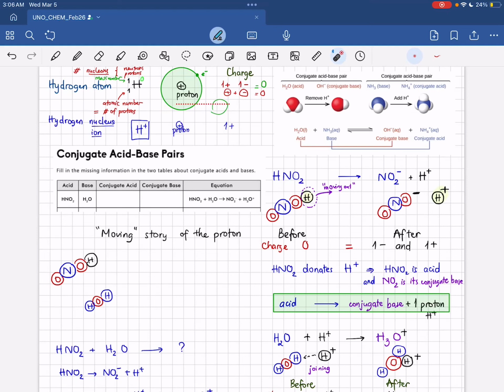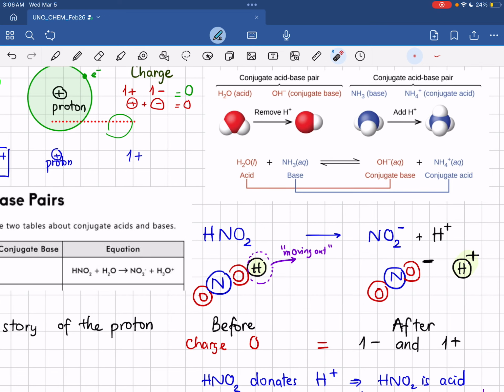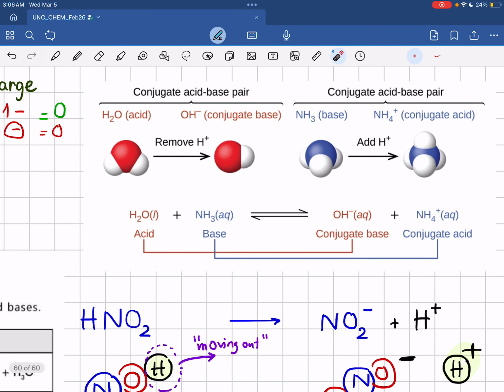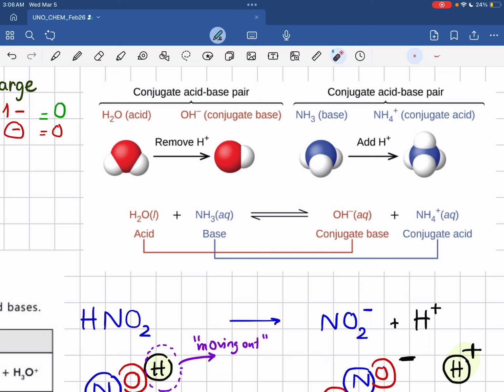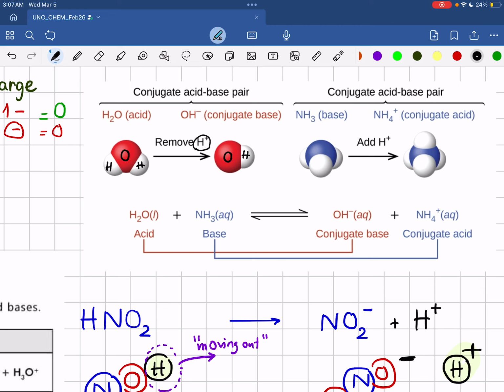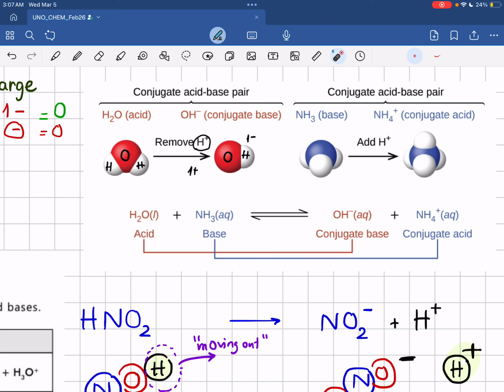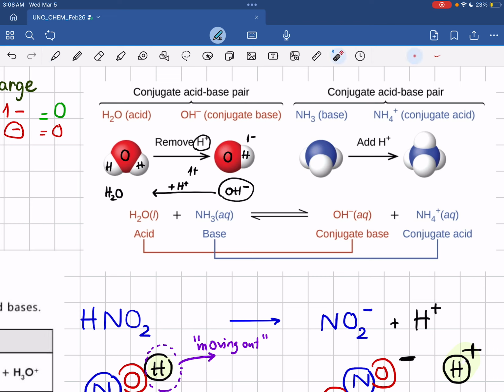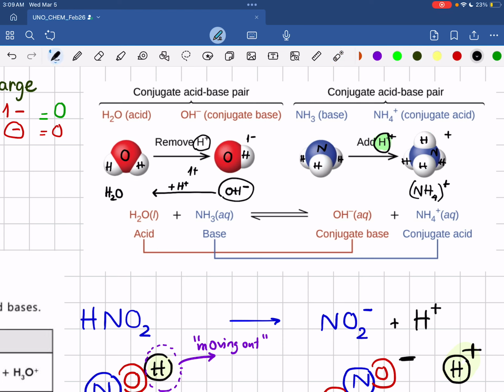More explanation of the common diagram - Conjugate acid-base pairs - Part 2/3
The "moving story" of a proton